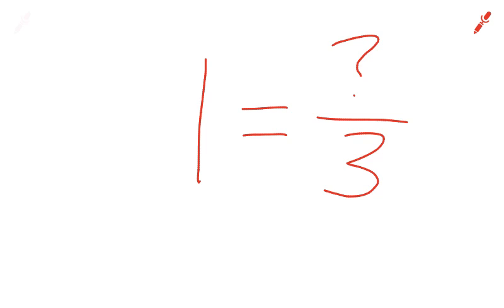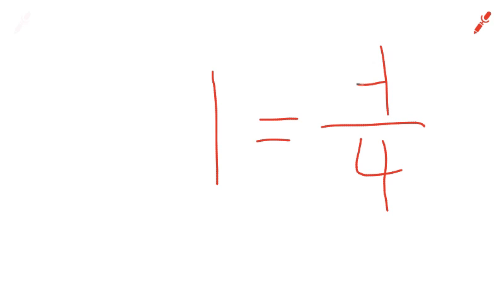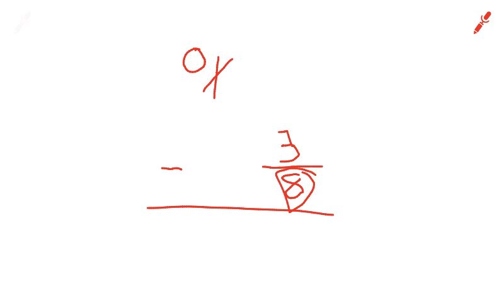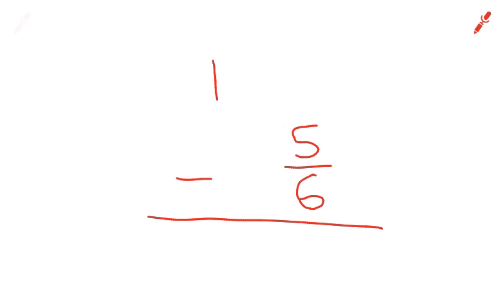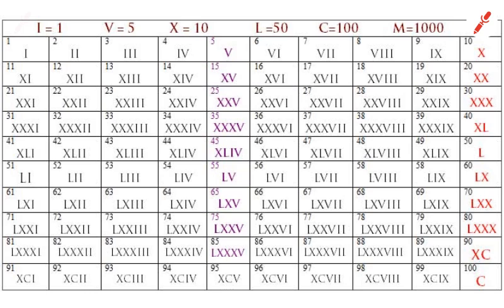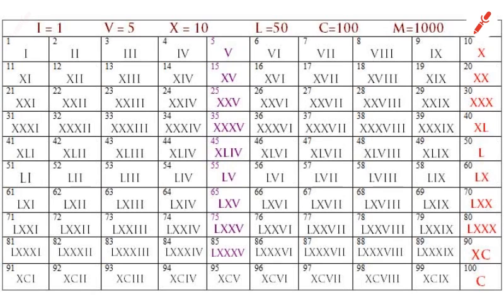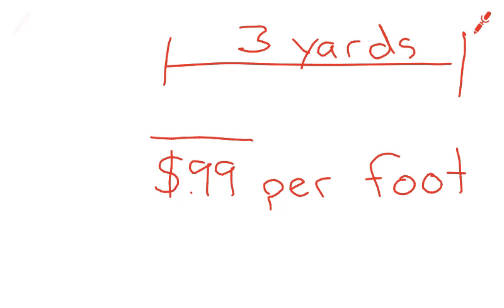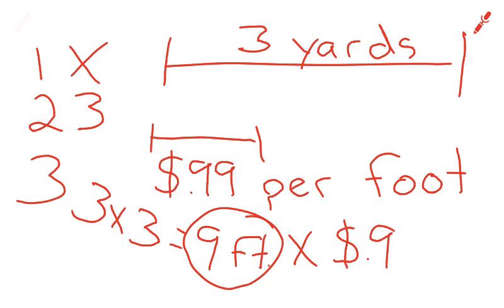163-164_Subtraction of Fractions with Borrowing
Subtraction of Fractions with Borrowing